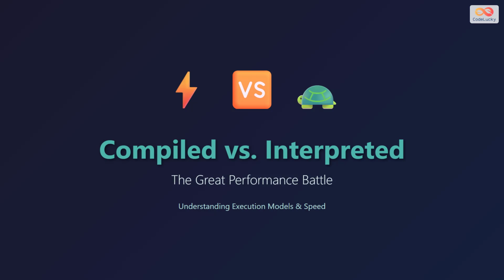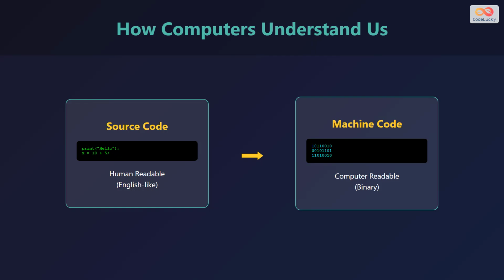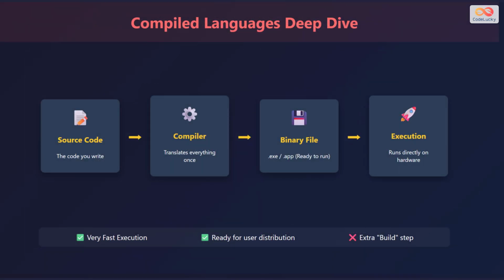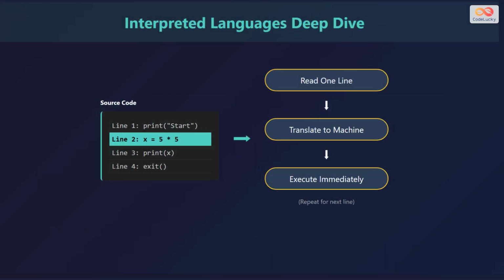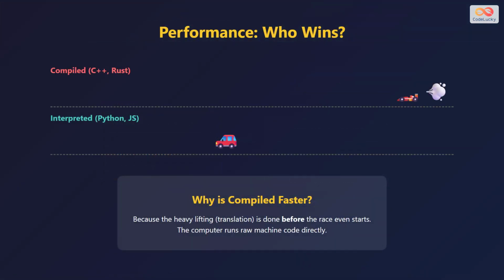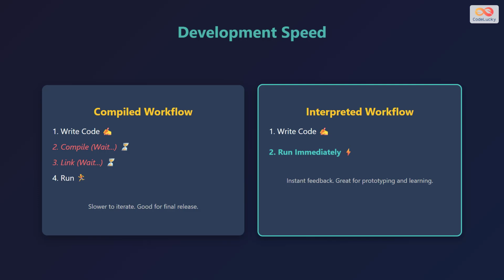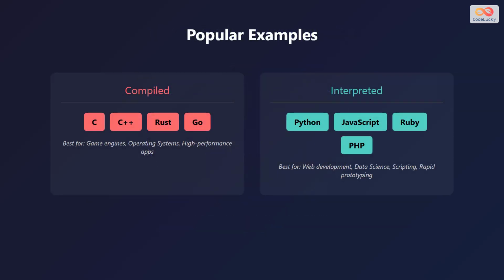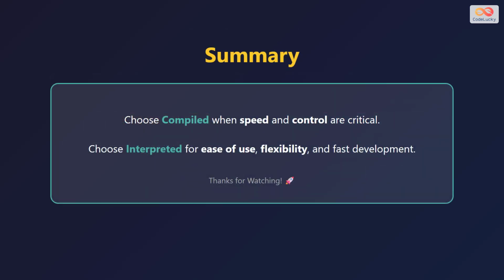Compiled vs Interpreted Languages: The Performance Battle Explained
Ever wondered why C++ is faster than Python? 🏎️vs🐢

In this video, we break down the fundamental differences between Compiled and Interpreted programming languages. We explain how your code transforms from text into something the computer understands, and why the method of translation matters for performance.

We cover:
- How computers read code (Source vs Machine Code) 💻
- The Compiler vs Interpreter analogy 📚🗣️
- Why compiled languages are generally faster ⚡
- Why interpreted languages are easier to develop with 🛠️
- The magic of JIT (Just-In-Time) compilation ✨

Perfect for beginners in computer science and programming!

Chapters:
00:00 - Compiled vs Interpreted Introduction
00:23 - From Source to Machine Code
00:49 - Two Ways to Translate
01:15 - Compiled Languages Deep Dive
01:40 - Interpreted Languages Deep Dive
02:07 - Performance Race
02:34 - Development Speed
03:00 - JIT Compilation
03:25 - Popular Examples
03:51 - Summary
04:15 - Outro